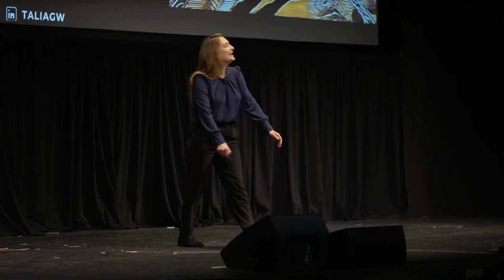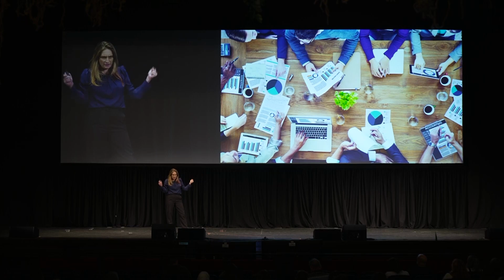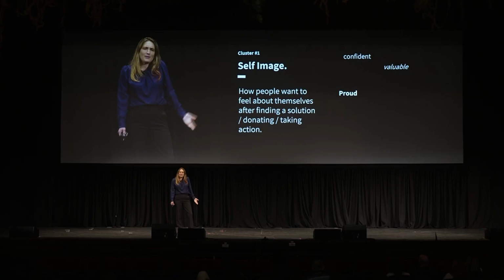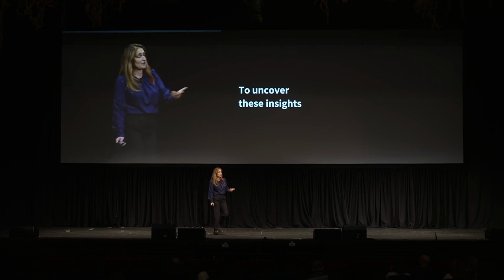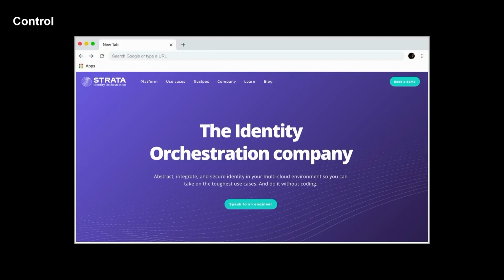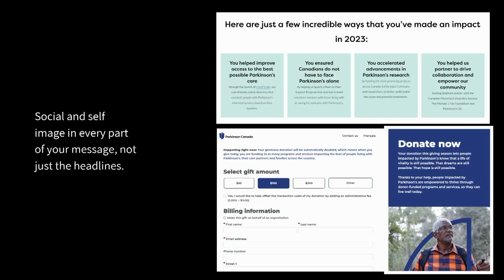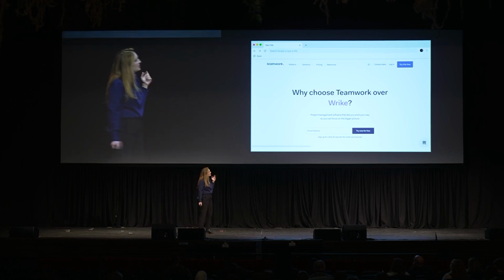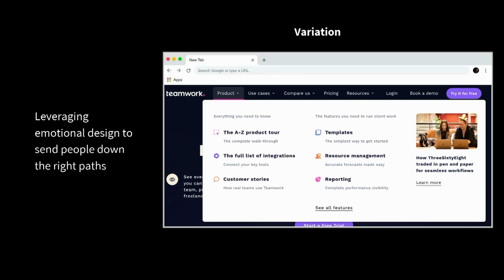How to Create a Website People Want to Support and Donate Towith Talia Wolf - NIO Summit 2024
Optimizing your website for conversion is never easy. All the GA4’s and AI tools in the world will not help you create high-converting websites for your prospects and donors if you fail to leverage the one component that matters more than anything else in marketing: Emotion.
🎟️ See more sessions like this and unlock more innovative ways to grow your fundraising by getting your ticket to NIO Summit 2025